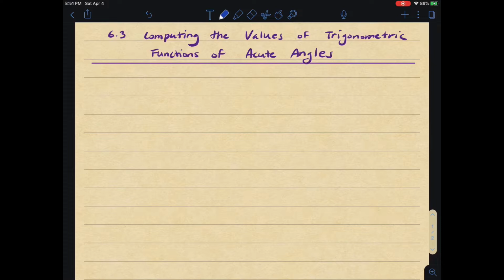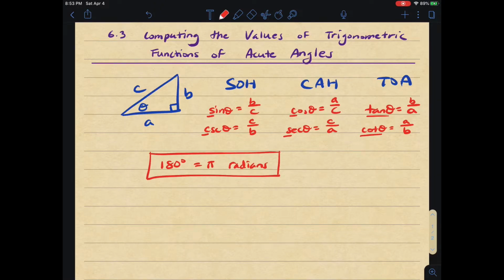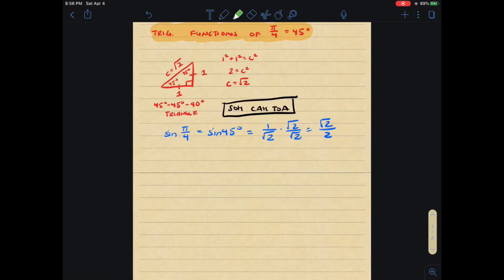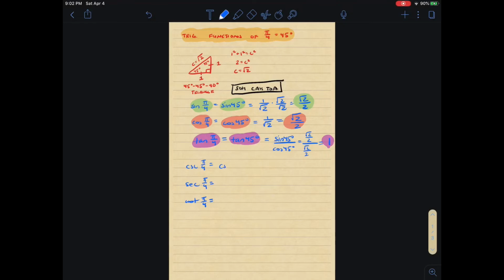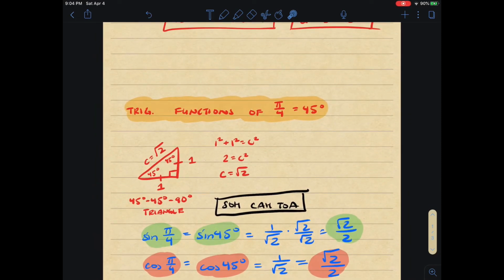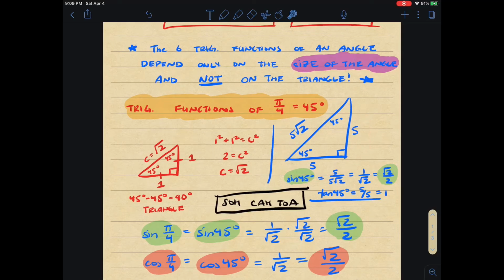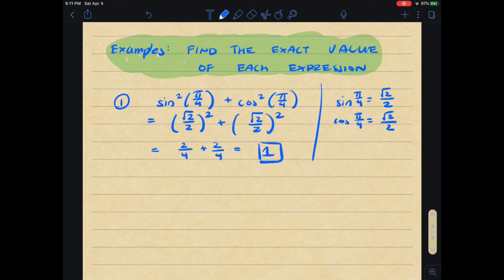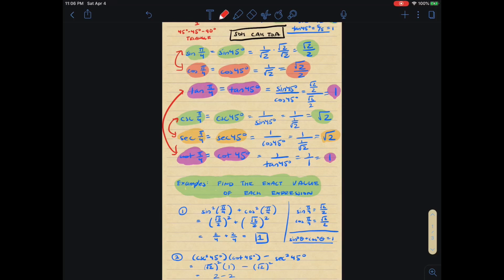(Part 1) 6 3 Computing the Values of Trigonometric Functions of Acute Angles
In this video, we will be finding the exact values of the trigonometric functions of π/4 = 45°